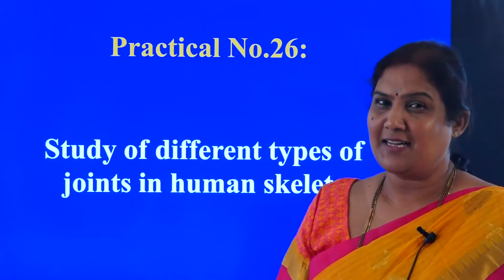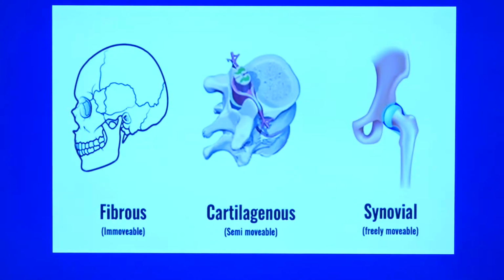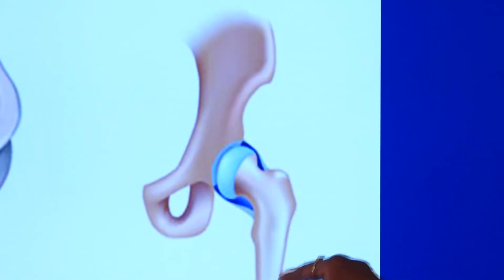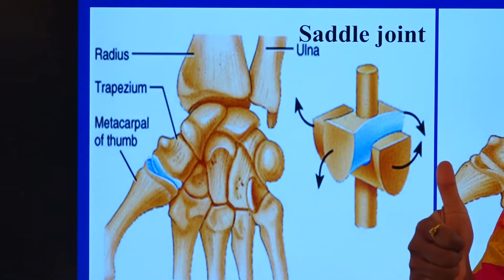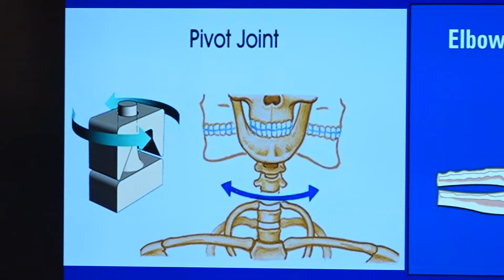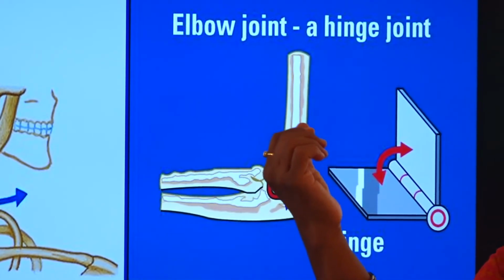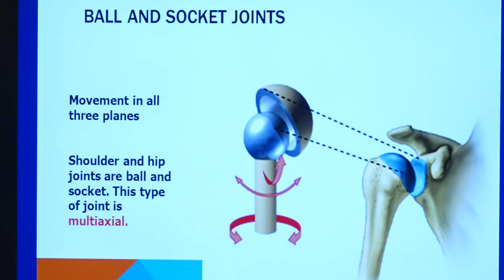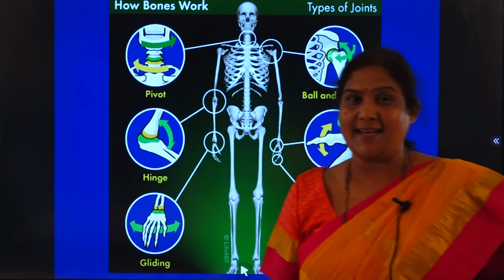I PUC BIOLOGY PRACTICAL: STUDY OF DIFFERENT TYPES OF JOINTS IN HUMAN SKELTON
Bones may be movable or immobile depending on the nature of joints. Joints are the regions of contact between bone and cartilage. The bones at the joint are held by strong cords called ligaments. According to the mobility of joints, they may be immovable, slightly movable and freely movable. Immovable joints are held together tightly with tough fibrous tissue. Slightly movable joints hold bones together by a disc of cartilage. Freely movable joints hold bones together by a fibrous capsule containing a lubricating fluid.